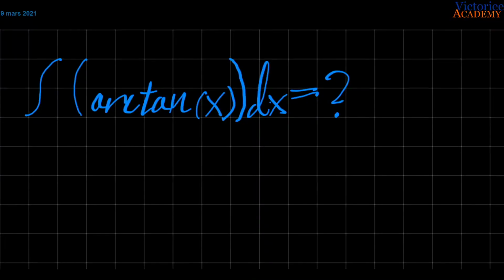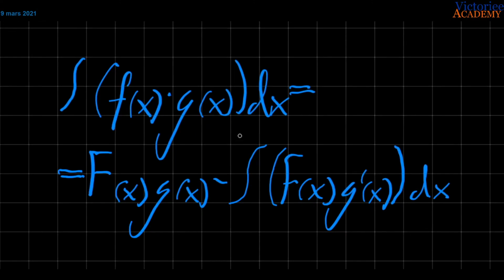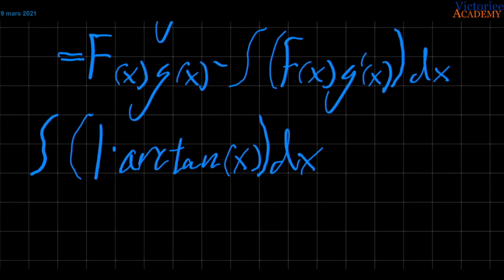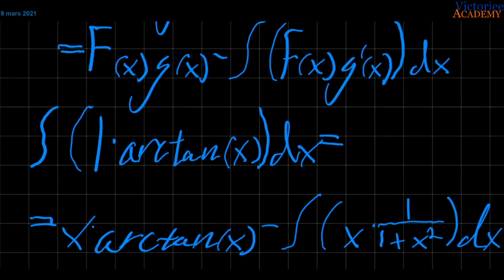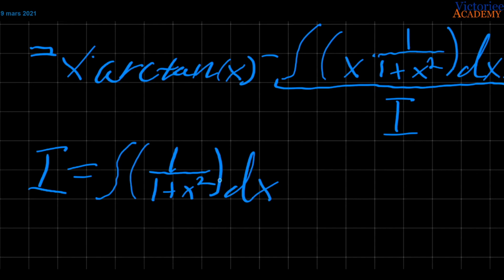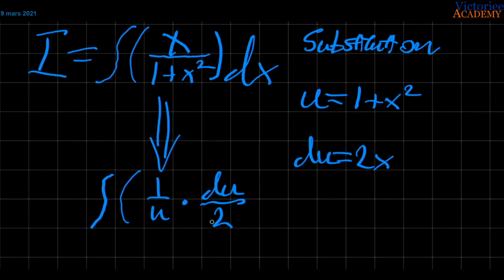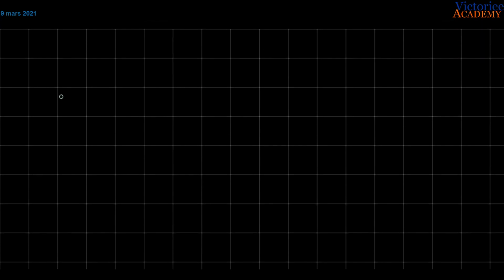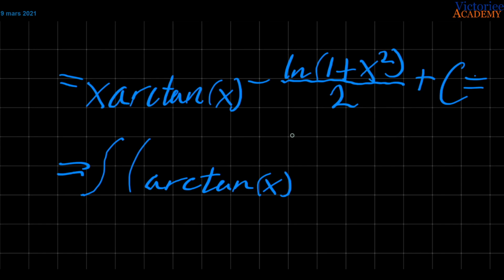How to find the primitive function of arctan(x) using partial integration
I use partial integration to help me find the primitive function of arctan(x)

Priority goes towards those requests that's sent along with a donation; But in case I have some leftover time from my busy schedule I hope to be able to handle other requests as well. Best of luck in your studies and never hesitate to ask about help :)

Feedback and discussions are welcome in the comments!